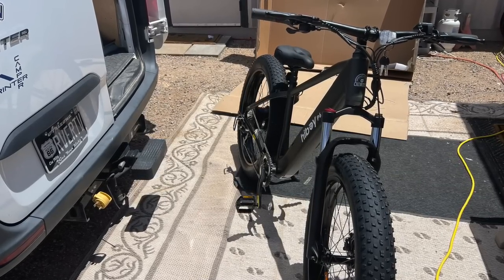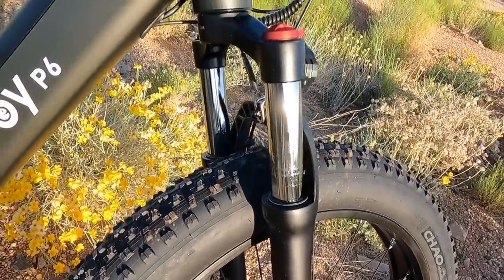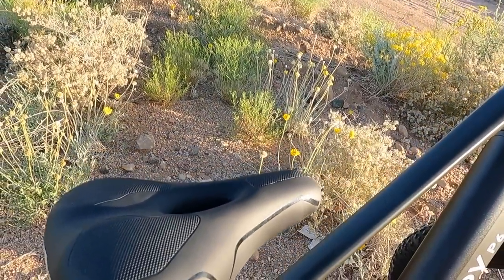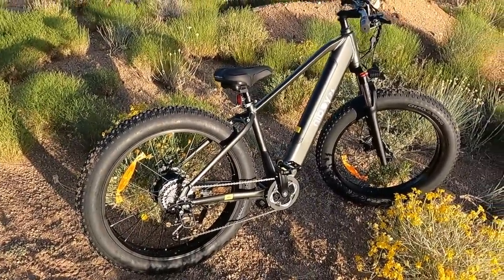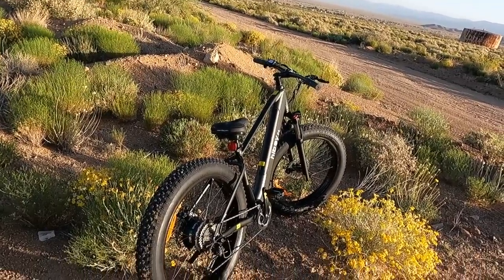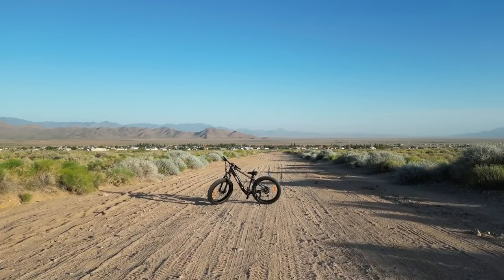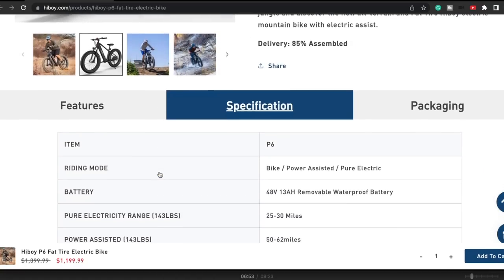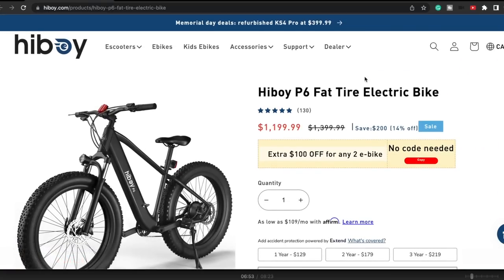Hiboy P6 Fat Tire 26" Ebike - Made For Off Road Trails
Celebrate Father's Day in Style: Mid-Year Super Sale

HIBOY EBIKES